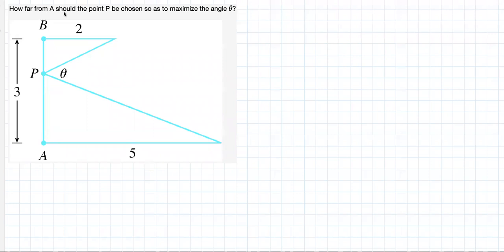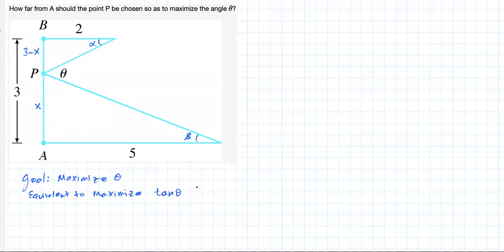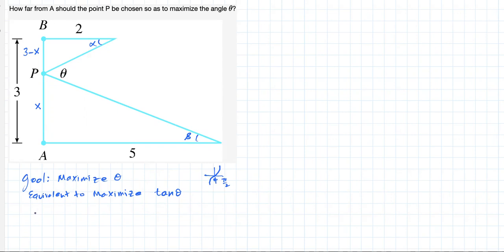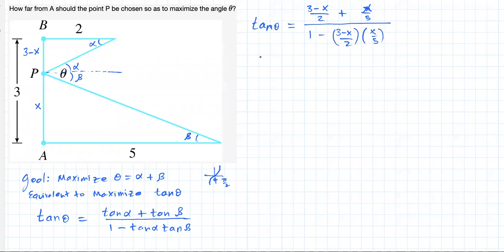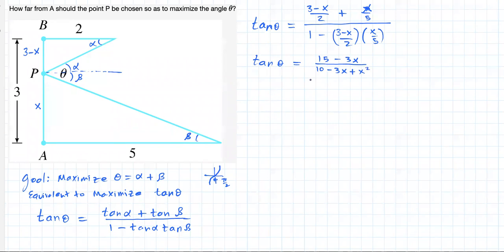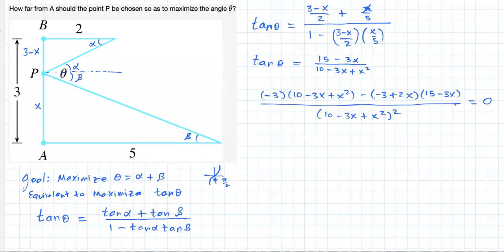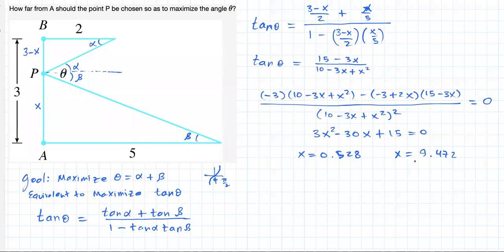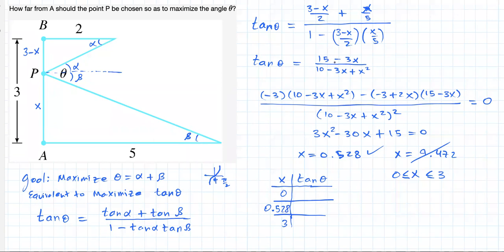Optimization Problem 7 (Angle)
Using the tangent function as a trick to maximize an angle.